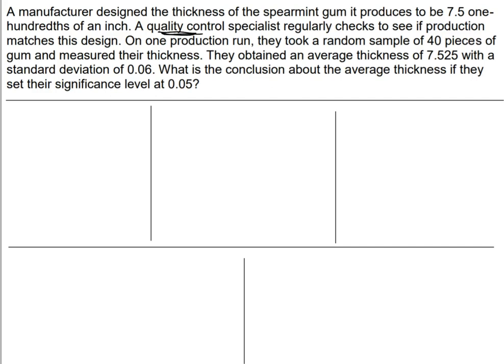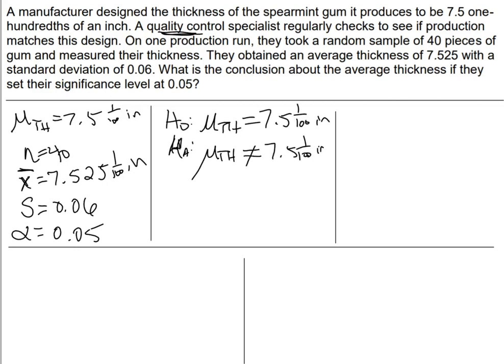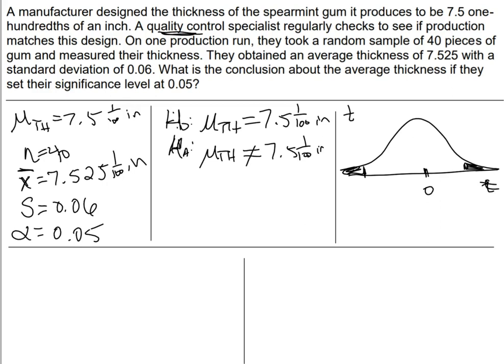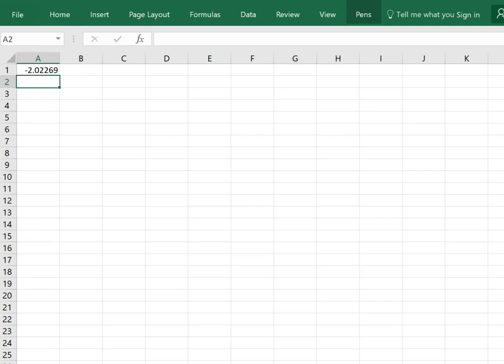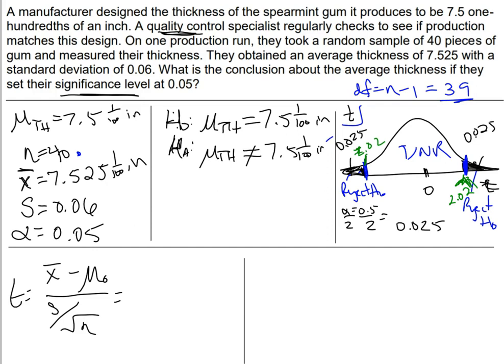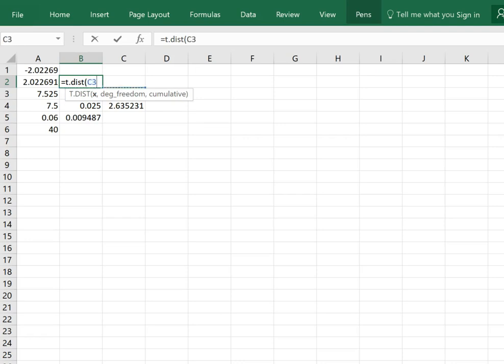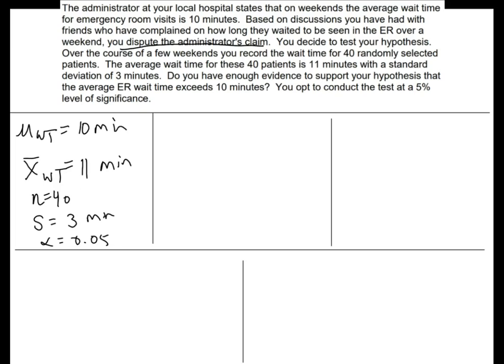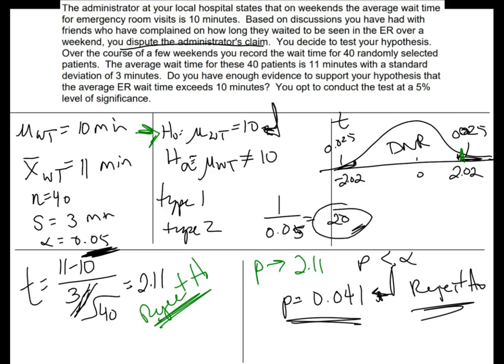BIZ 2001 Topic 6 Part 2